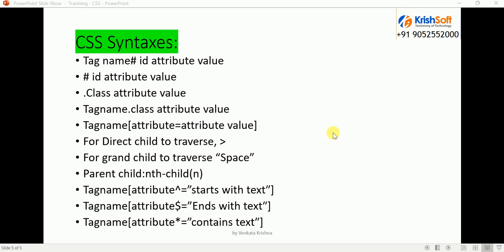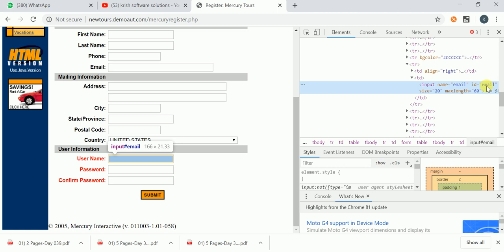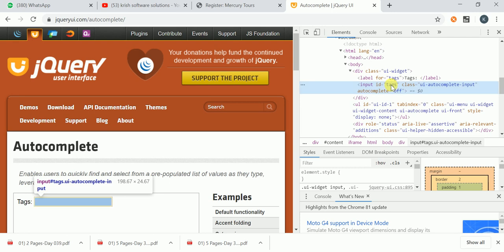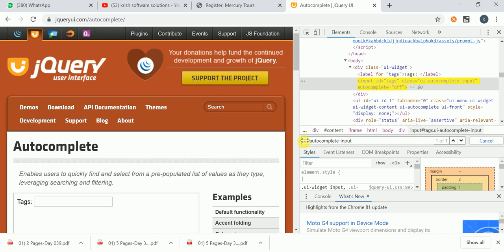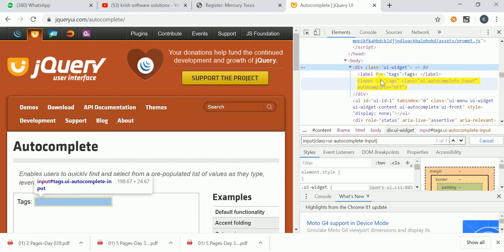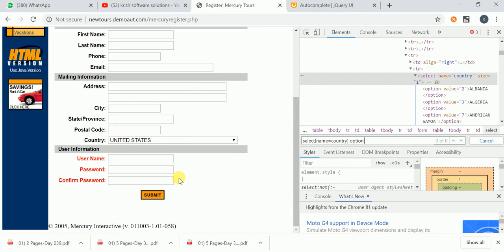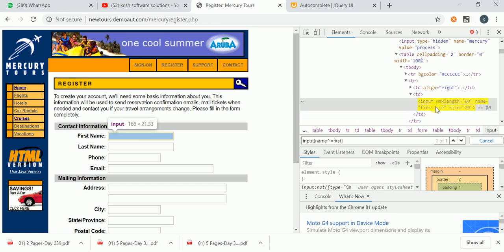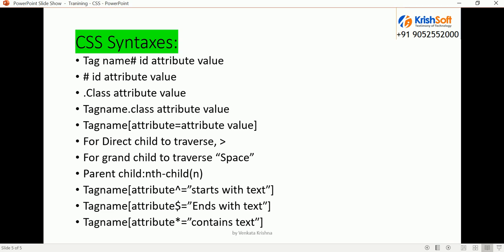Selenium Beginner Tutorial 11 - Locating elements using CSS Selector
In this Video we will explain you about the Selenium Locating Elements Using CSS Sector.